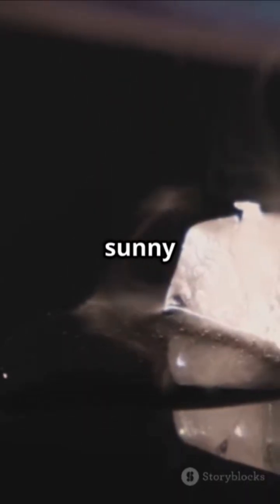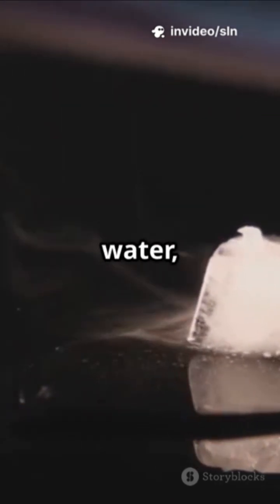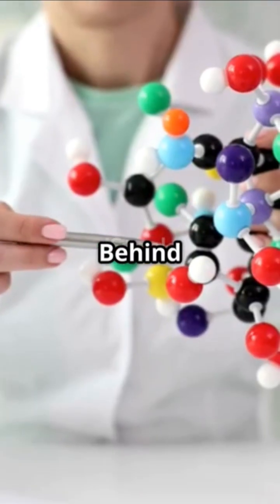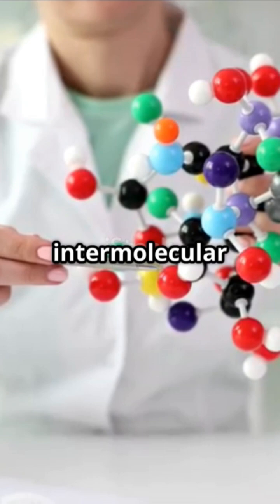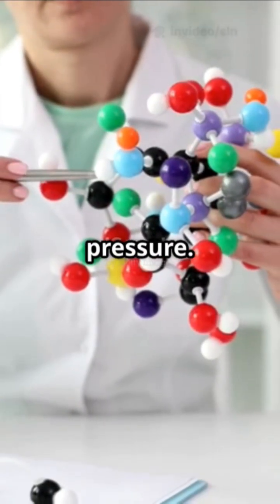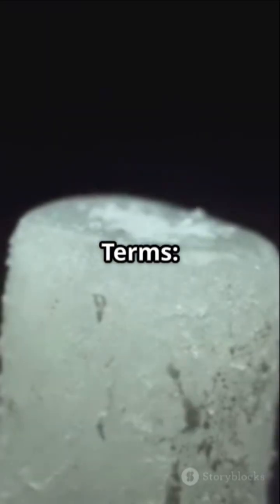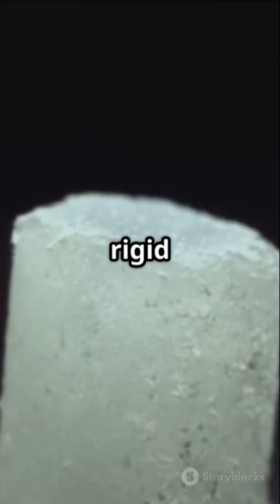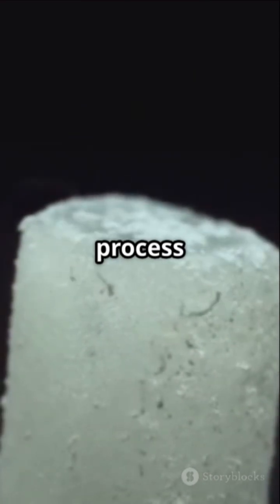Melting point: You will never see the Ice the same way!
Discover the fascinating science behind the melting point—the temperature where solids turn into liquids while both phases coexist in perfect balance! Using the simple example of an ice cube melting at 0°C, we explore how heat energy breaks intermolecular bonds without raising temperature, a process known as latent heat of fusion. Learn why pressure and impurities can change melting points and get introduced to the Clapeyron equation that links pressure and temperature changes. Perfect for curious learners eager to understand everyday phenomena in a whole new light. Watch now and you’ll never see ice the same way again!